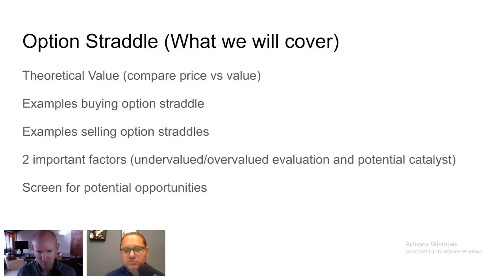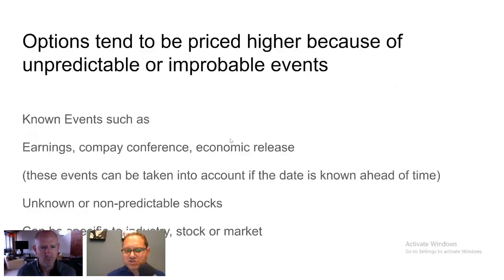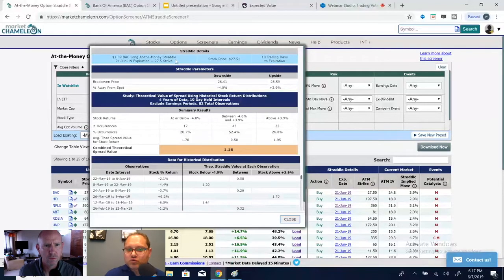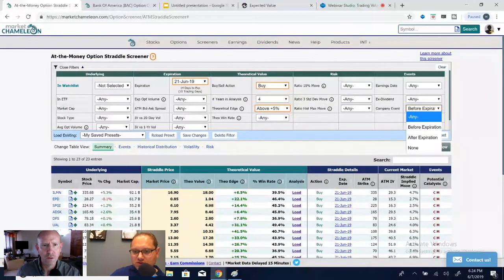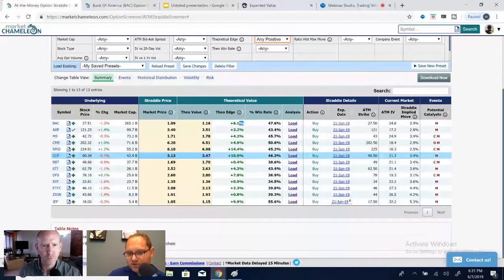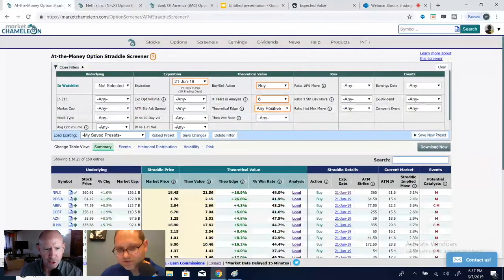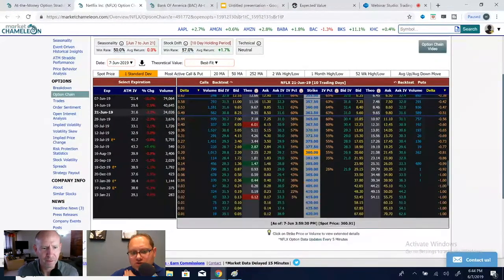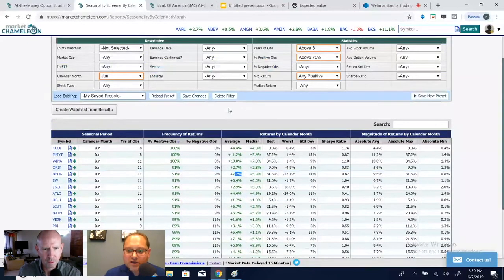Trading Volatility with Option Straddles | Market Chameleon Webinar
In this webinar, we go into detail on trading volatility (VOL) using options straddles.

To jump to the Q&A:
33:50 Since straddles, calendars, and diagonals are all long volatility, when do you prefer one over the other?

36:13 Can you give any best practices for using the new screener data with the instrument specific weekly data by day of the week?

41:13 Can look at the one industry just by picking the ETF?

42:38 Is the option chain page real time?

43:31
When I try to do a diagonal spread, there are not enough entry windows on the time or vertical tabs to enter all the necessary info . . . or am I missing something or can that option be programmed for diagonals?

45:37 Sometimes I'm right about a stock moving up but I don't give myself enough time ...buying an option 2 weeks left vs going out to the next month. what tool helps you find that best expiration?